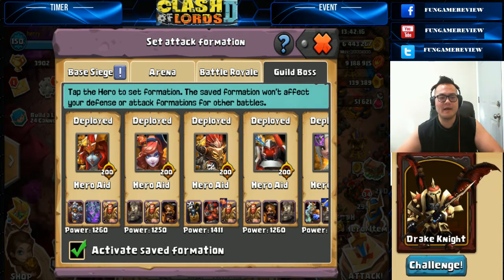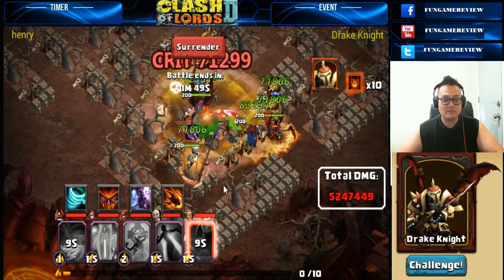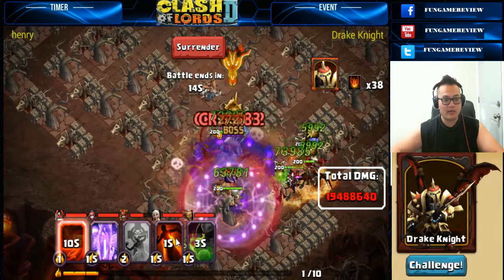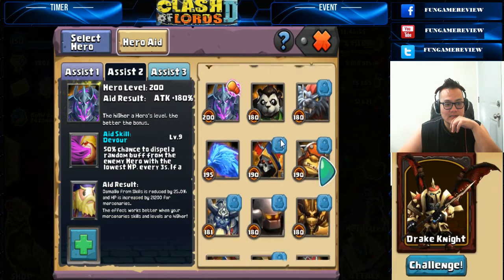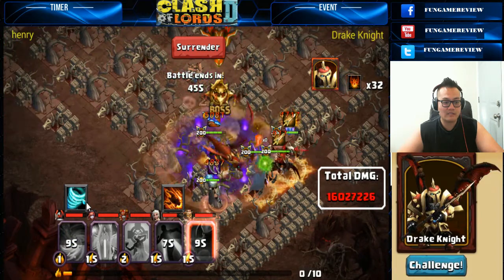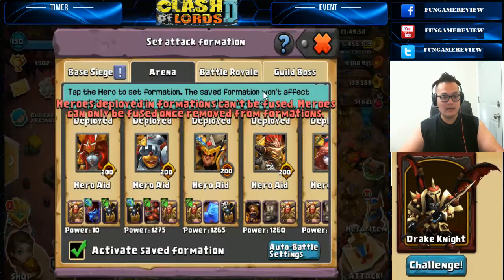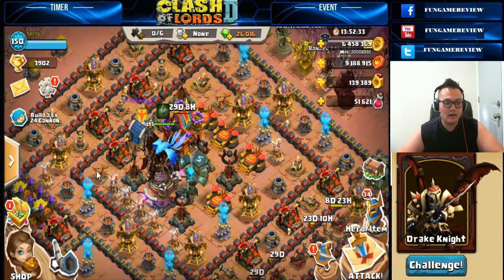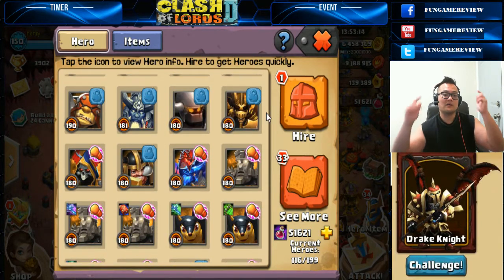Clash of Lords 2 - Guild Boss - Drake Knight - Testing different hero aids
Want to send me FanMai? Details Below:
VIA FEDEX/UPS
To: Henry

VIA USPS
To Henry:

Earn Money by Saving Power In your Home!! Signup Now!!